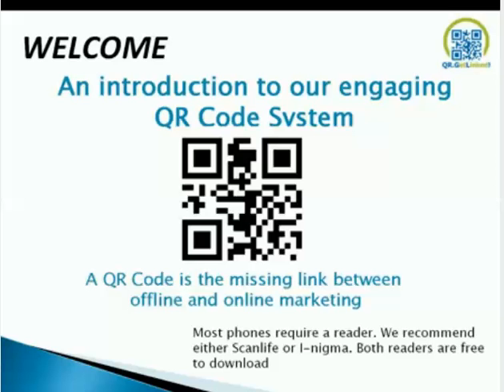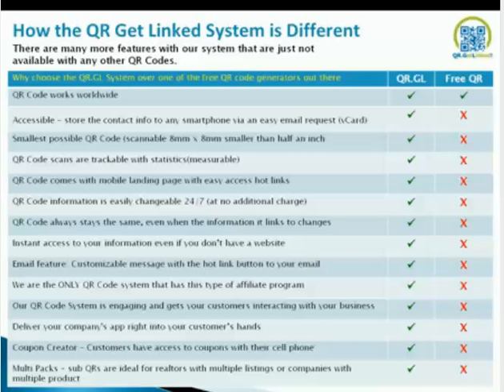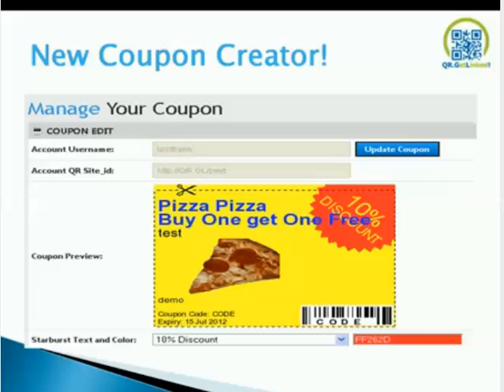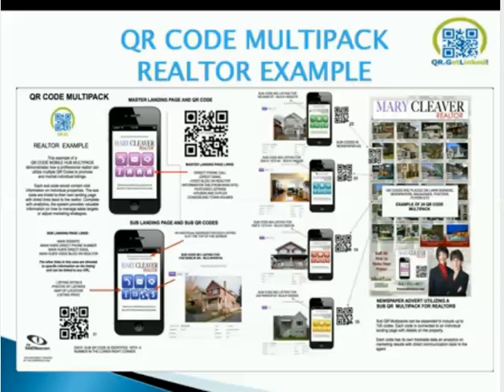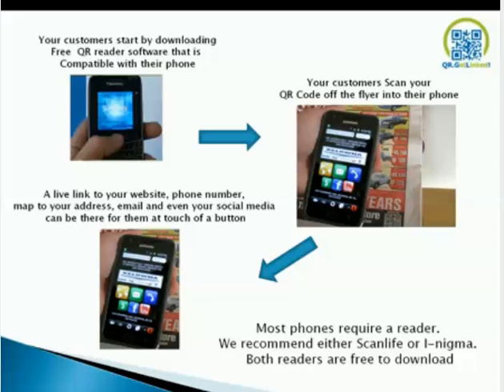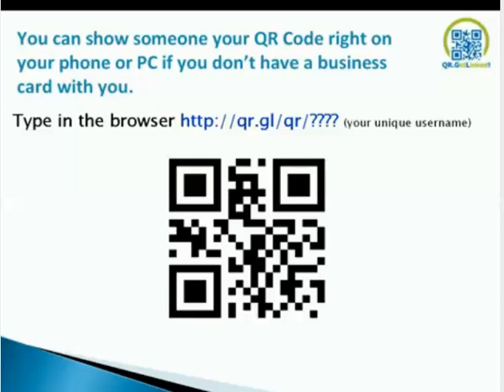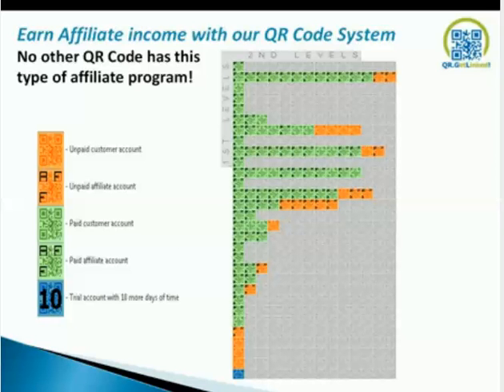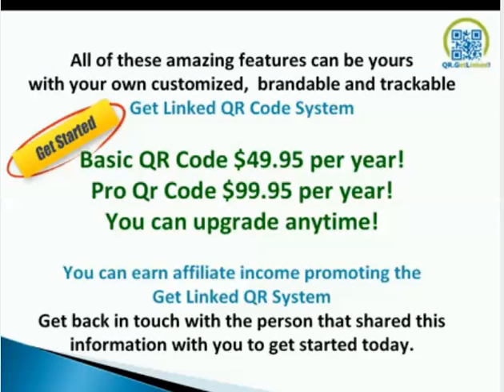QR2015.biz Affiliate - World's Best Mobile Page QR System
QR2015 System is dynamic custom mobile page with unlimited flexibility. Only one code needed as can change and upgrade in real time. View my mobile page by scanning QR code or on computer at QR2015.net

Have all features for $99.90 a year and be affiliate paid 40% commission on personal sales and 20% commission on your afiliate sale initially and every year,

This is your business card as always up to date, interesting and entertaining.  Unlimited changes, unlimited scans,unlimited possibilities.  Every business and everyone needs their own mobile page with our QR system today.